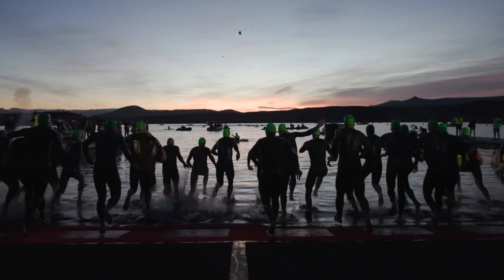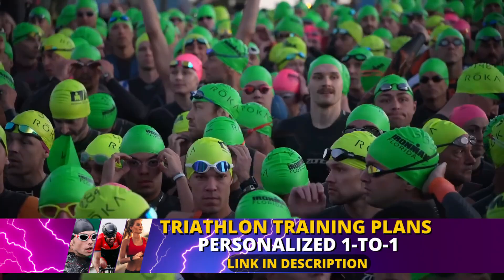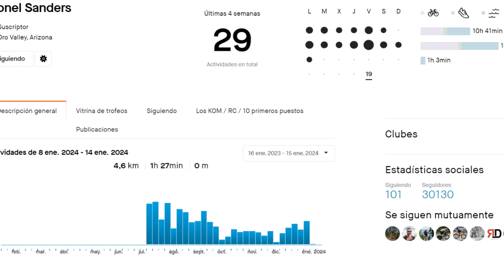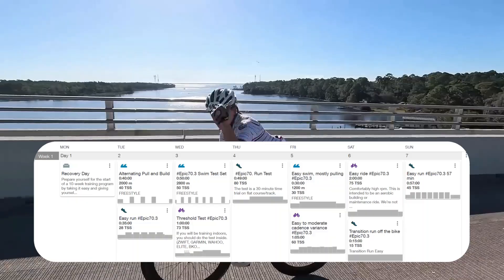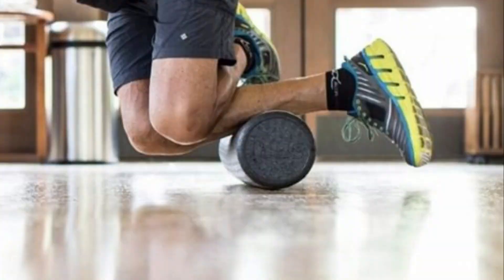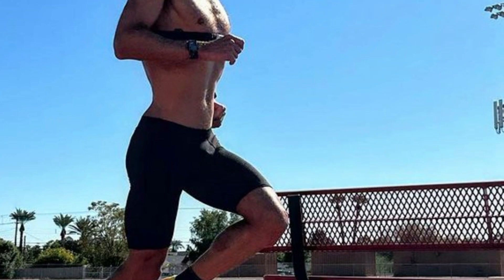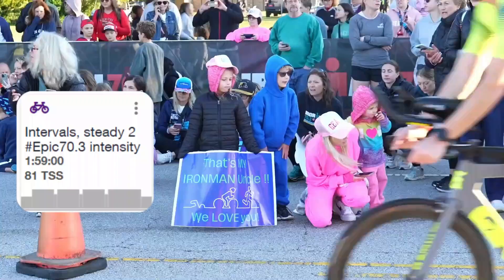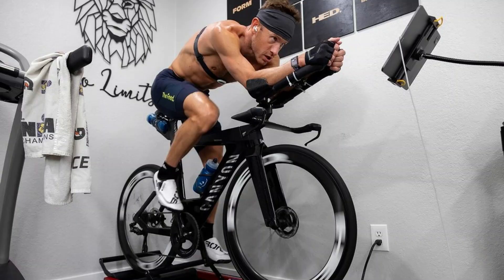Lionel Sanders How To Train For An Ironman 70 3 In 10 Weeks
🔓Unlock Your IRONMAN Potential: Click the link in the first comment for your ultimate triathlon training plan!🏊🏽‍♂️🚴🏽‍♀️🏃🏽‍♂️

Learn how to train like Lionel Sanders: ULTIMATE Ironman 70.3 Training Plan
00:00 INTRO
00:55 Week 1
01:05 Week 2
01:15 Week 3
01:27 Week 4
01:46 Week 5
01:54 Week 6
02:03 Week 7
02:12 Week 8
02:23 Week 9
02:30 Week 10

If you've always dreamed of becoming the next Lionel Sanders, now is your chance! In this video I will explain how to succeed in Ironman 70.3 with Lionel Sanders' training method.
 Hello everyone, my name is Pedro Linares and I am a triathlon coach. I'm here to share with you the secrets of Lionel Sanders' success story. Follow along as I explain his exact training strategy  for the Ironman 70.3 race and how it can help you reach your own performance goals. Start!
Lionel Sanders used a 10-week training periodization method for  Ironman 70.3 Augusta, according to his publicly available Strava data.
I created an Ironman 70.3 training plan that closely resembles Lionel Sander's training method. Let me explain to you.
 Week 1:
Building a Base: We will start  slow and steady, focusing on building a solid aerobics foundation with  long, relaxing exercises.
 Week 2:
Structured Training: Things get a little more intense this week. Our workouts will be more structured, focusing on speed and efficiency.
 Week 3:
Stay healthy: This week is all about keeping our bodies in check. We will incorporate relaxation sessions, yoga, foam rolling and stretching into our routine.
 Week 4:
Cumulative training volume: We increase the total training volume this week to push the body to adapt and get stronger.
 If you're looking for a comprehensive and effective training plan for your next Ironman 70.3 race,  look no further! I'll leave a link to my workout plan in the description of this video.
 Week 5:
Race Pace Training: This is where we train at or close to race pace to get used to the effort required on race day.
 Week 6:
Active Recovery: It's time to rest! This week is  recovery week so our bodies can absorb all the hard work we've done.
 Week 7:
Peak Week: We will increase  intensity but  shorter workouts. The goal is to be more comfortable at higher speeds.
 Week 8:
Peaking: This week we focused on perfecting our race day plan, doing some short workouts and practicing our nutrition and hydration strategies.
 Week 9:
Tapering: This week we will start to relax, reduce the intensity of our workouts and focus on resting while maintaining fitness.
 Week 10:
Race week: Let's begin! This week we will focus on resting, hydrating and mentally preparing for the race.
We're always adding new content, so you don't want to miss it!
Congratulations!

🙌🏽👇🏽WITHOUT This Your IRONMAN Training Is Doomed to Fail How to Train for an Ironman